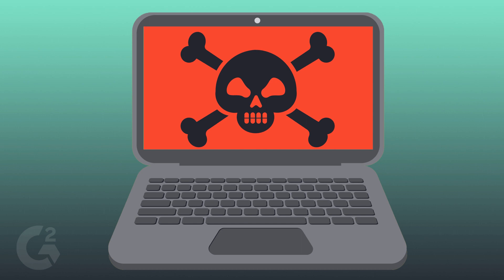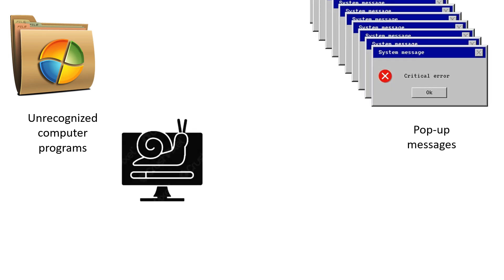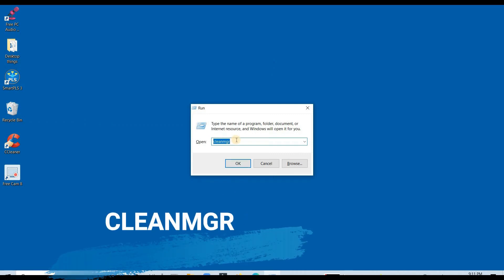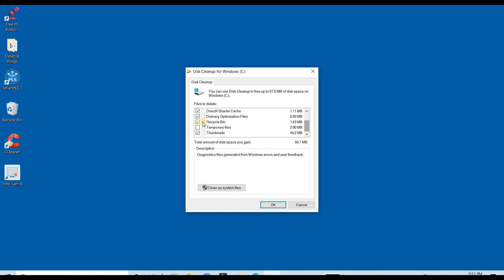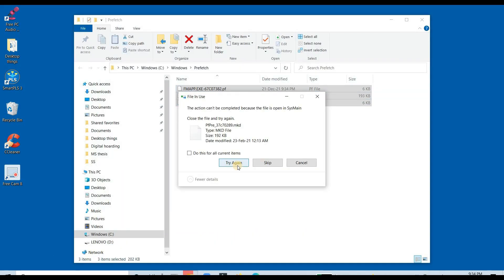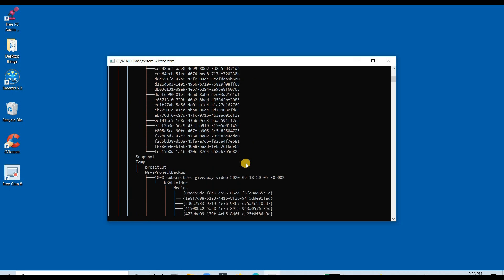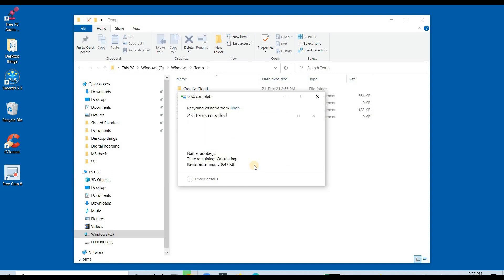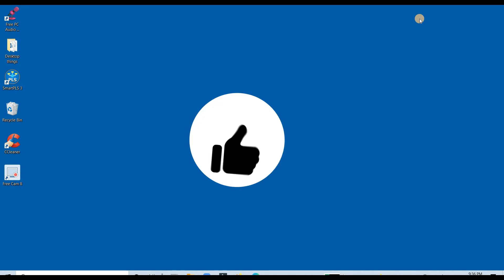How to Remove Virus from Laptop or Computer in 1 min | Delete All Viruses from Windows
How to Remove Virus from Laptop or Computer in 1 min
Delete All Viruses from Windows